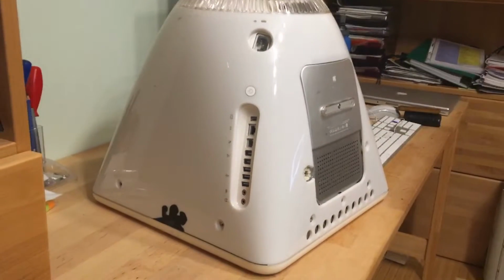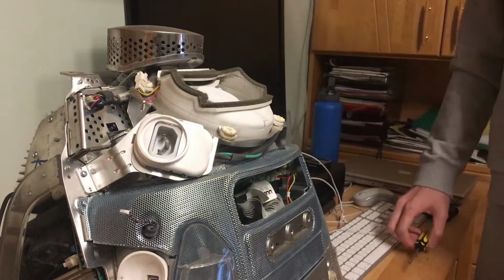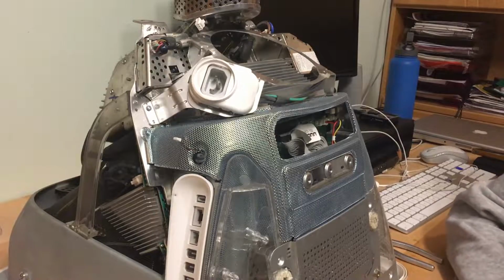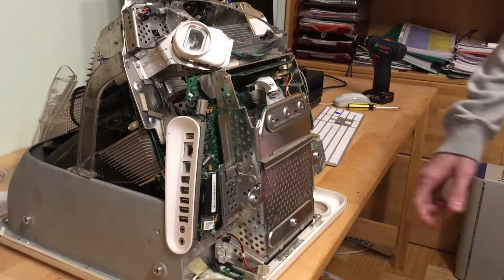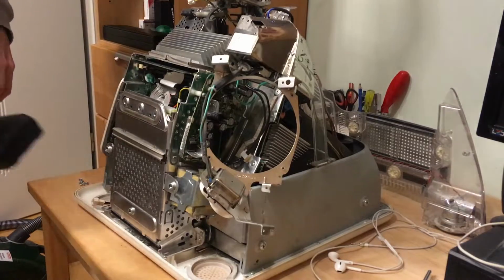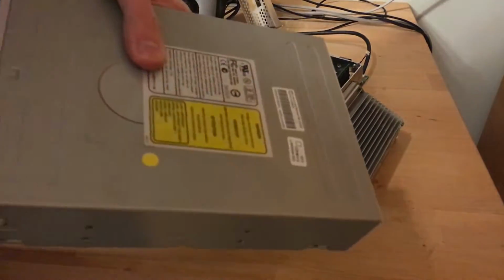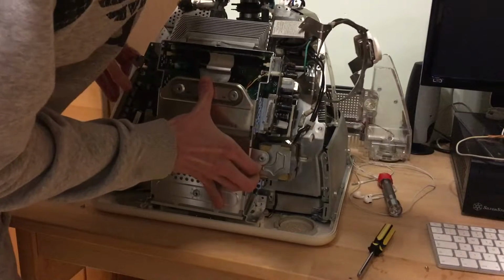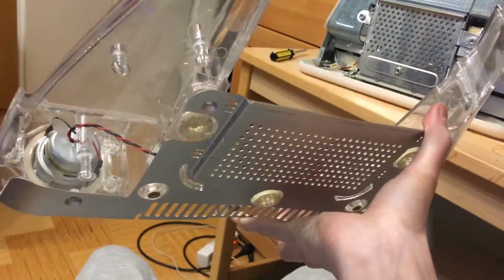eMac Disassembly - Getting it finally apart - Part 2